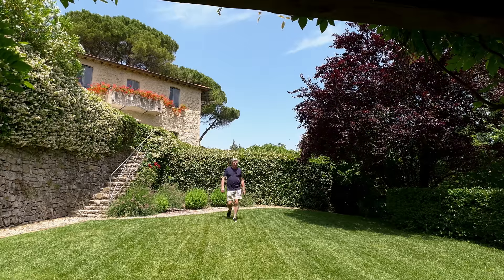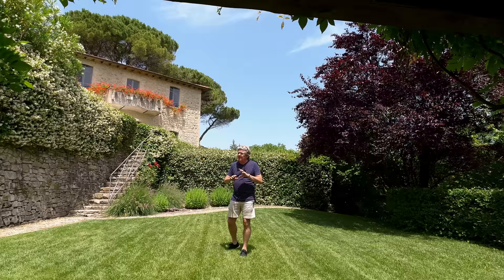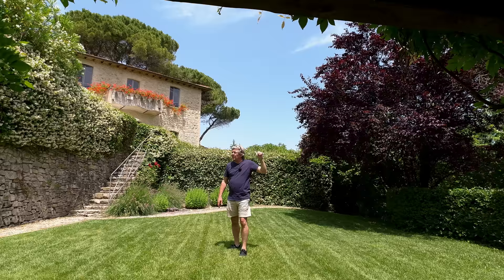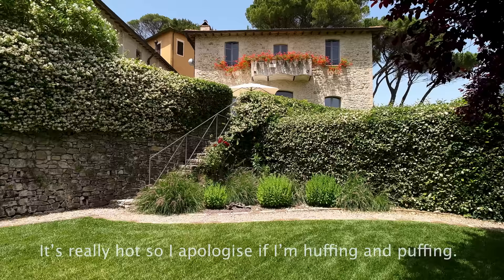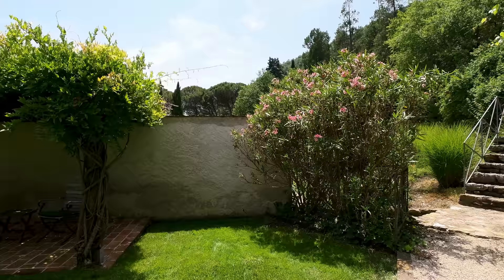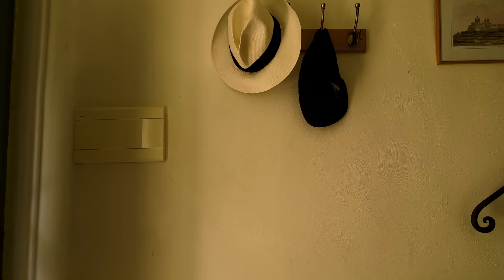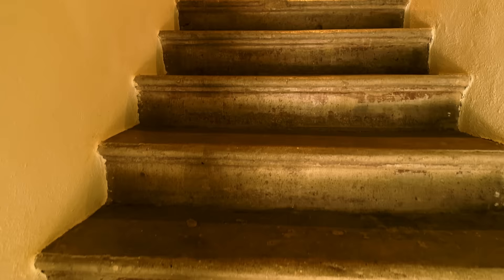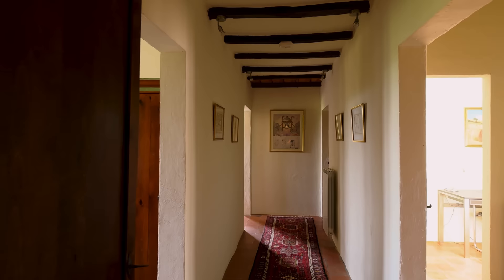Hate gardening? BUY THIS in UMBRIA!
For Sale is one of only nine properties located in an exclusive luxury condo in Umbria and the best part is you don't have to do any gardening.

Beautifully managed private estate with a whopper of a swimming pool, private parking, good internet and everything on your doorstep. WOW!

This Italian property is 200sqm and has 3 bedrooms, 2 bathrooms, 2 garden areas (350sqm), a beautiful huge open plan living room and a great space for al fresco dining. DOUBLE WOW!

Please note at the time of this publication we might not have full details on our website. I therefore kindly suggest you send an email to . An Abode team member will reply to you as soon as possible within Italian working hours.

Best wishes,

Nick.

PS: Don't forget to push the buttons!